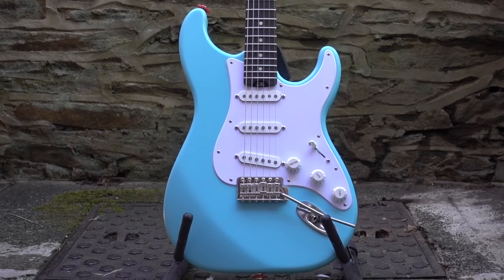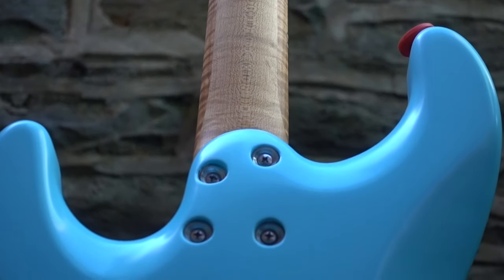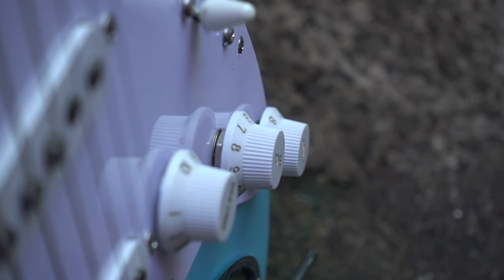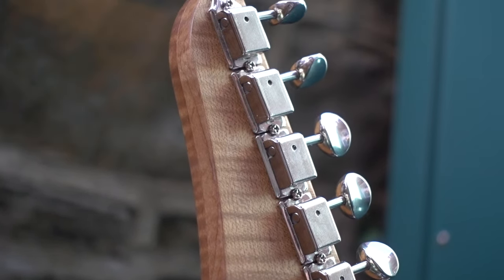My New 'Strat'... | Friday Fretworks